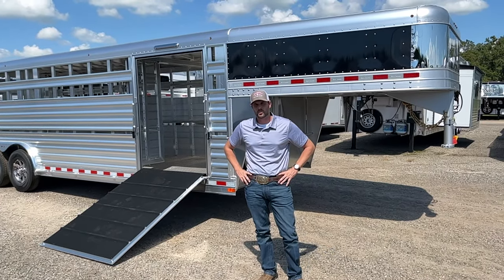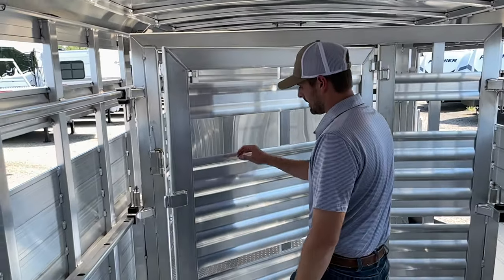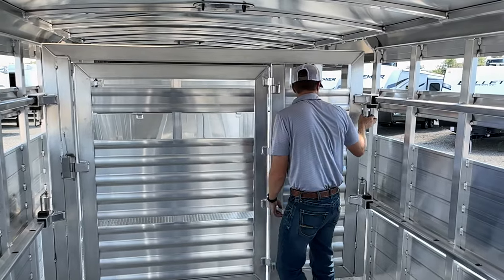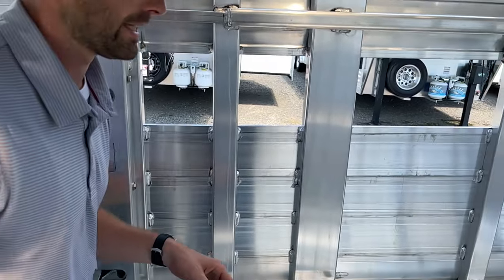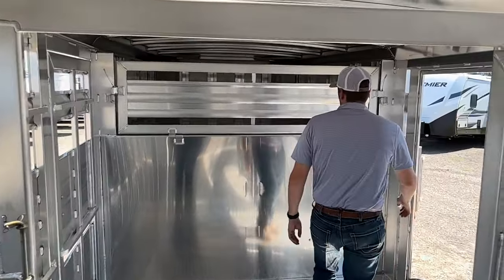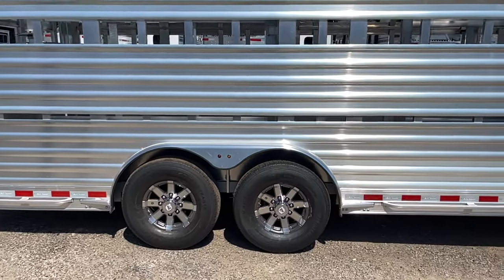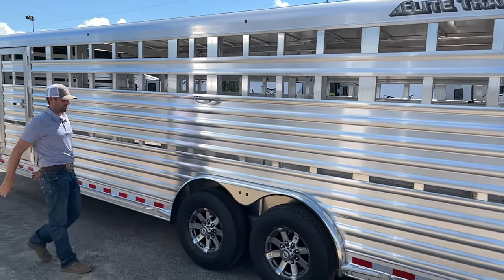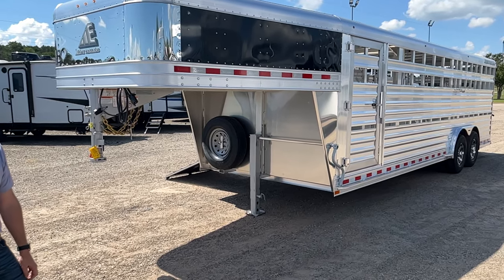2023 Elite 24’ x 8’ Show Cattle Stock Trailer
2023 Elite 24’ x 8’ stock trailer